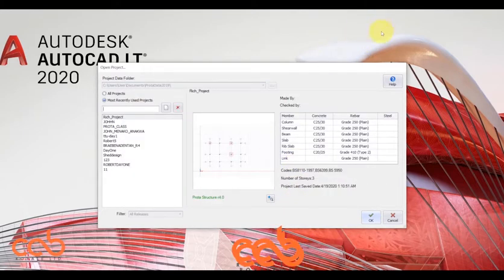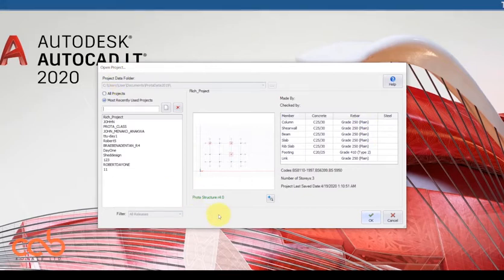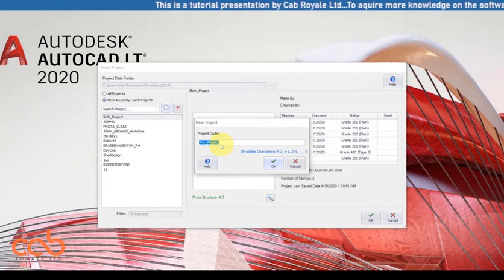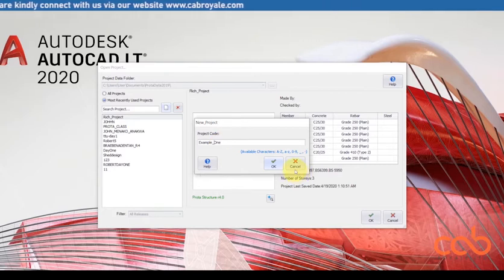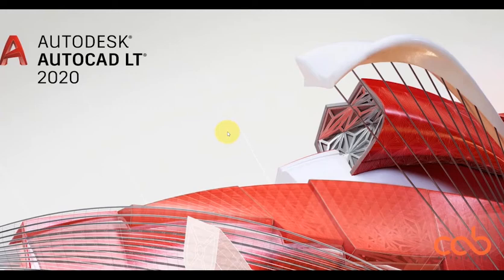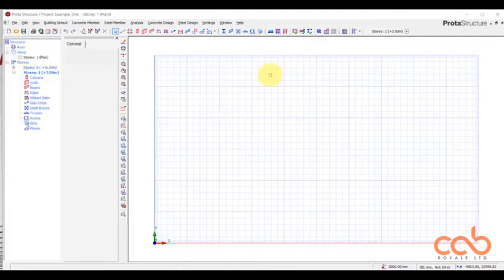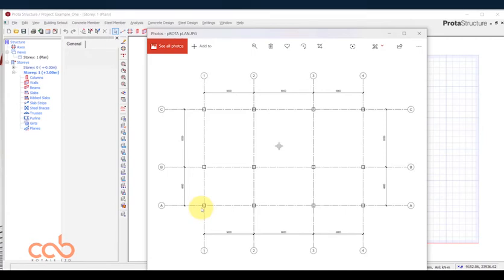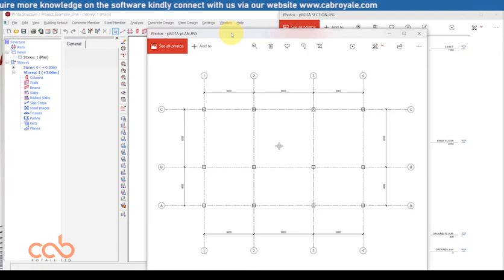PROTA FOR BEGINNERS ( BASIC SETTINGS IN PROTA STRUCTURE )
This video was produced to help users of Prota Structure at the beginner level to appreciate how to start in Prota. We cover areas where you choose the right code for your work and name your project.